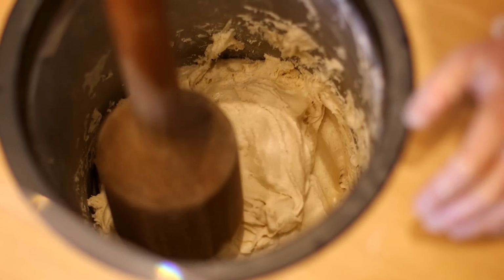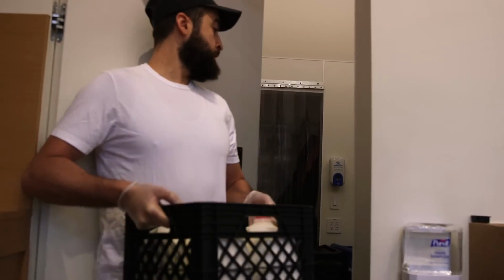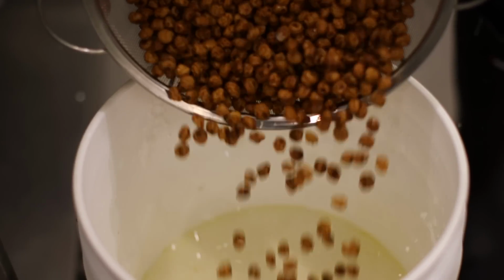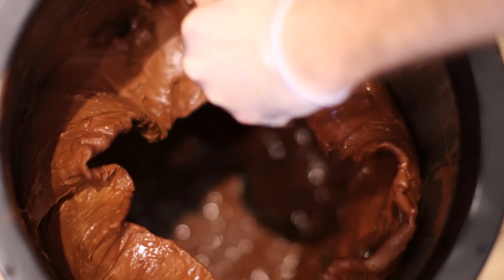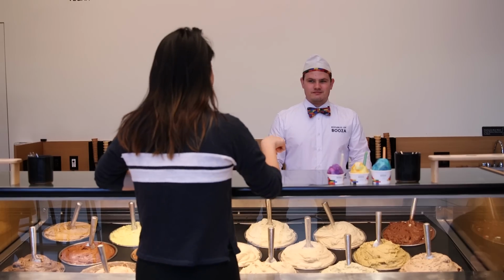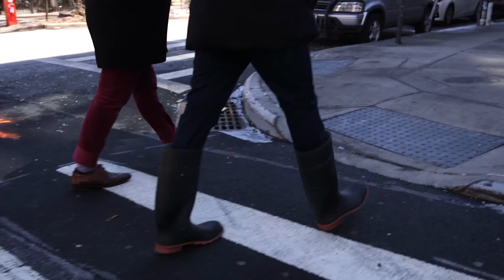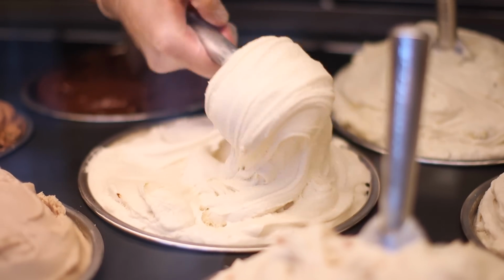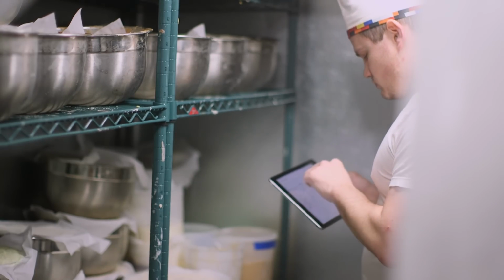Making 500 Pounds Of Stretchy Ice Cream A Day • Tasty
"Sometimes it's fast, sometimes it's slow, and sometimes you have no idea what you're doing. But it all works out in the end."

MUSIC

EXTERNAL CREDITS
Republic of Booza